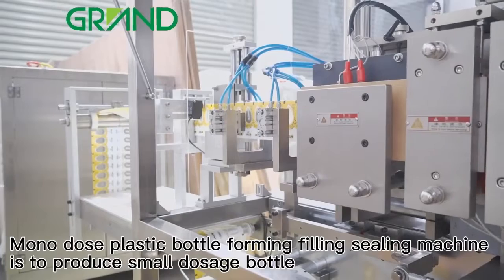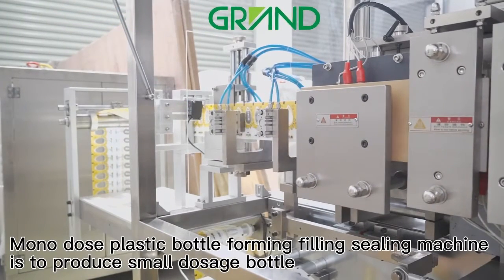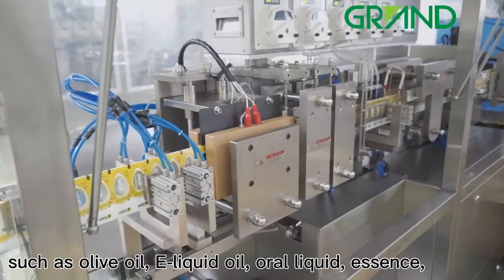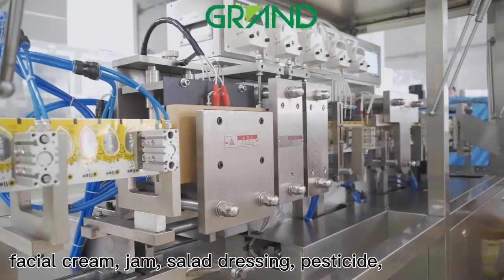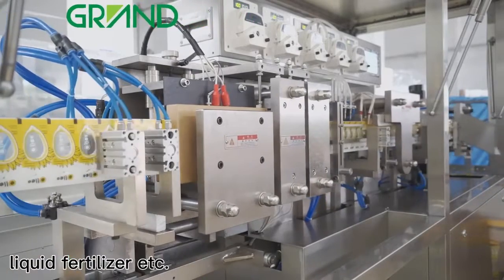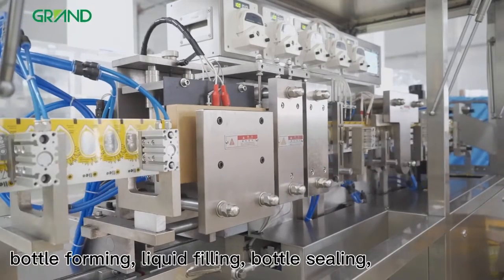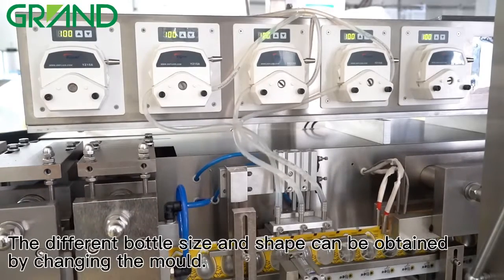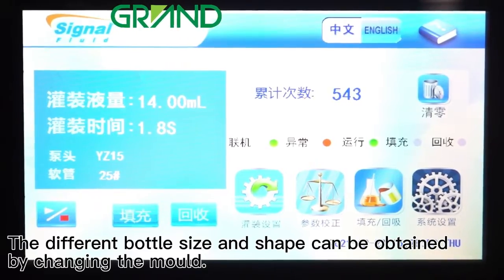Automatic Monodose Machine Olive Oil Shape Plastic Ampoule Form Fill Seal Machine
Applications: drugs, beverages, milk products, health care products, foods, cosmetics, perfume, pesticides, jam, and so on.
Filling: 0.5~200 ml